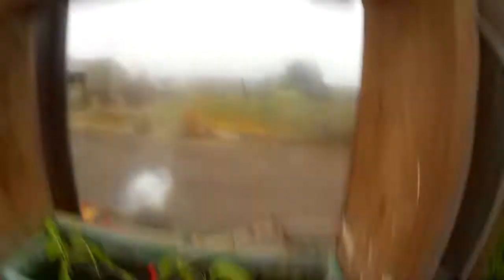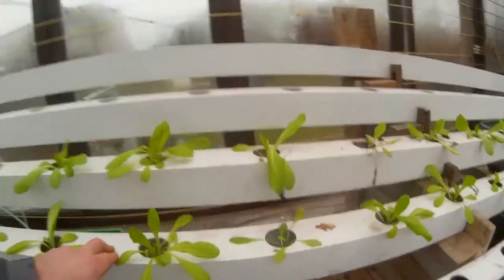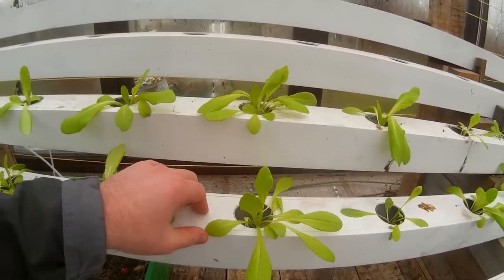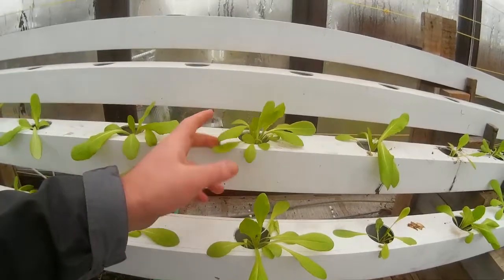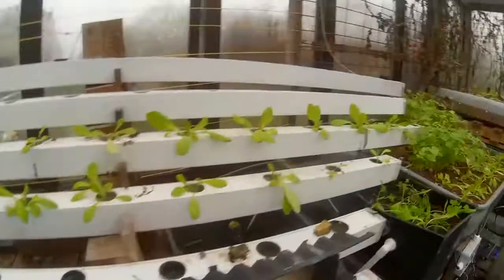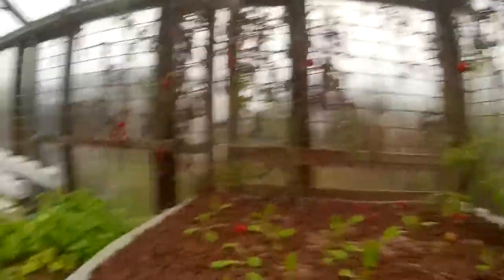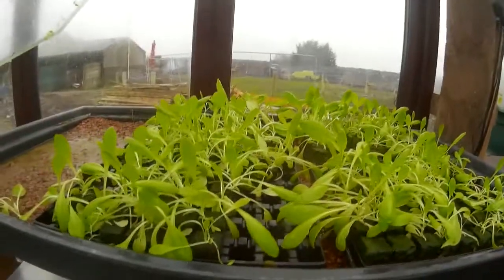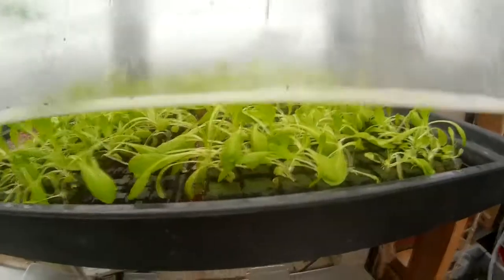Aquaponics Winter Grow Comparison Aquaponics, Hydroponics Soil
[This one is 25.2]